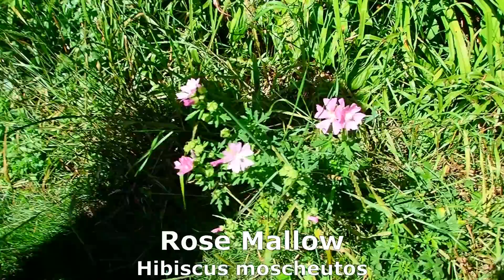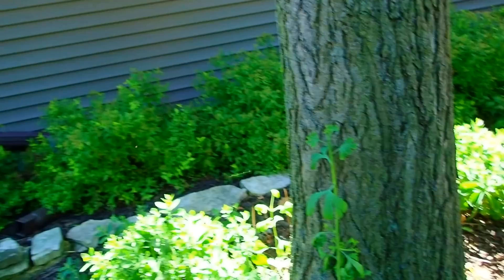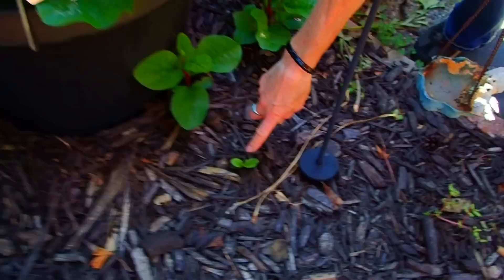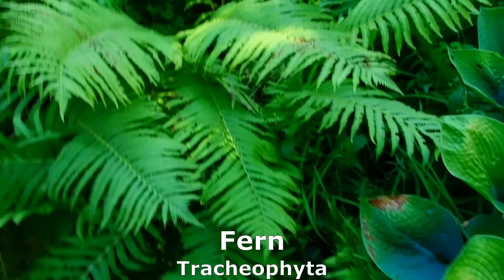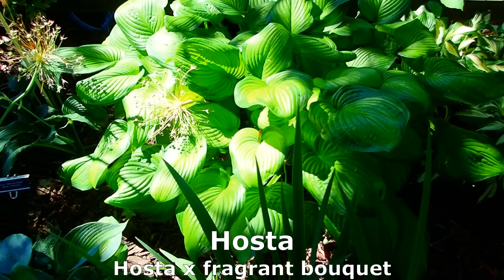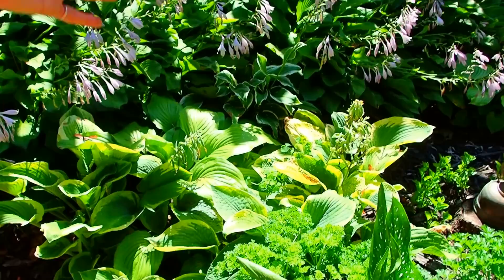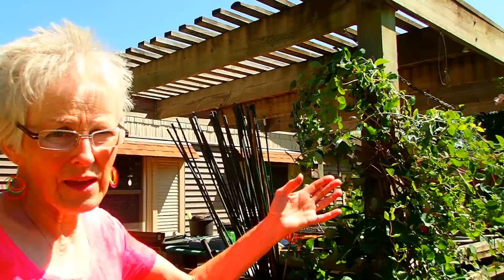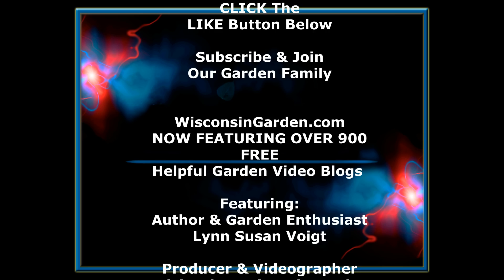July Garden Update Part 2 - Wisconsin Garden Video Blog 960